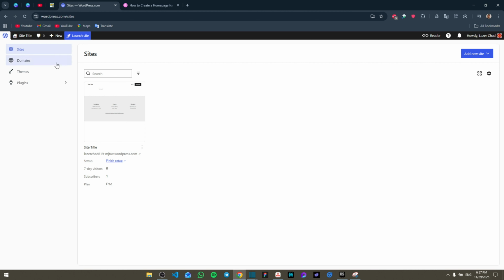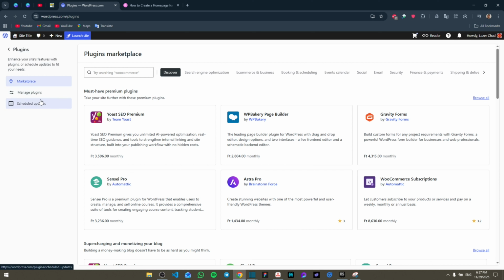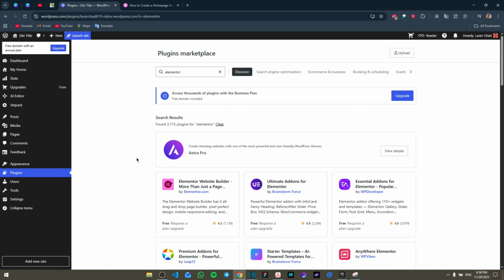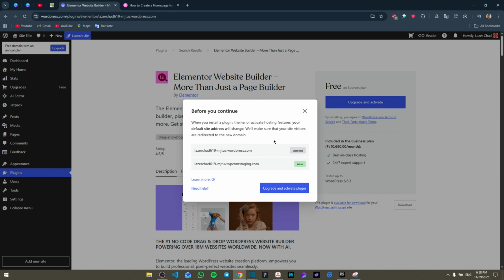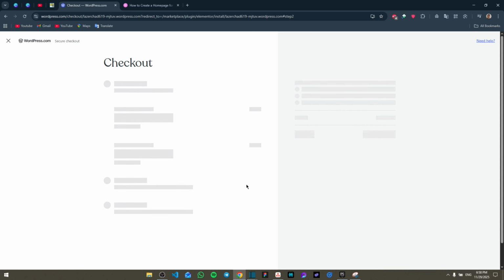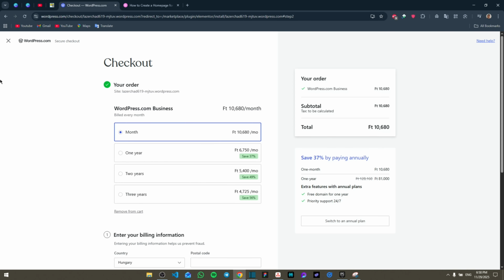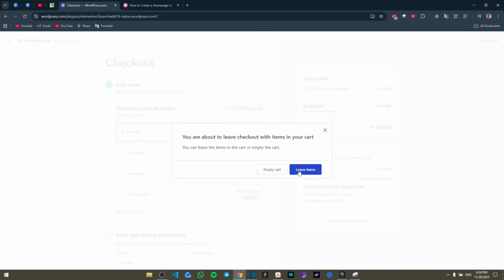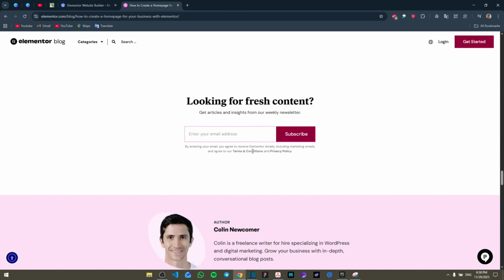How To Create Homepage In WordPress With Elementor (Easy Guide 2026)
How To Create Homepage In WordPress With Elementor

In this video, I show you how to create homepage in WordPress with Elementor so you can build a clean, modern, and fully customizable front page for your website. I walk you through choosing a layout, editing sections, and designing your page visually. You’ll learn how to make a homepage in WordPress using Elementor, how to create pages with Elementor, and how to use Elementor in WordPress to quickly build professional results without coding. By the end, you’ll be able to design a homepage that fits your style and guides visitors exactly where you want them to go.

Chapters:
00:00 Introduction
00:10 How To Create Homepage In WordPress With Elementor